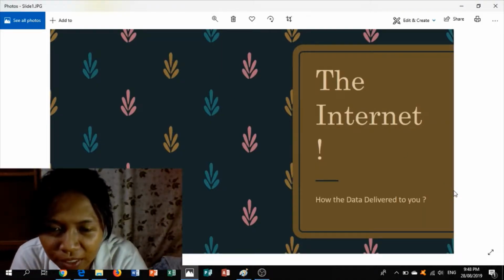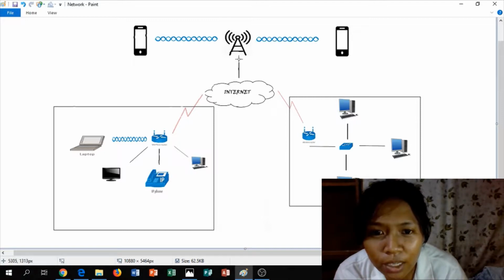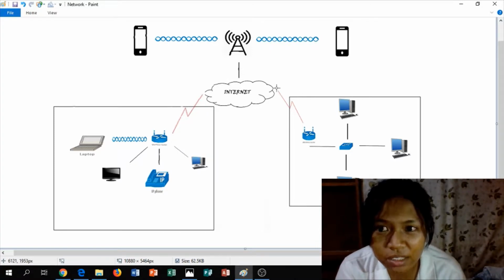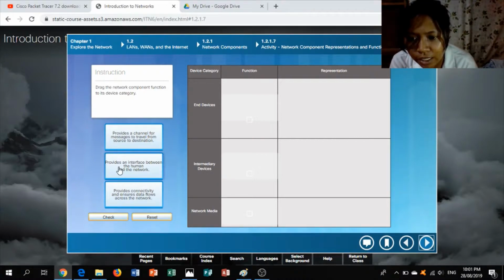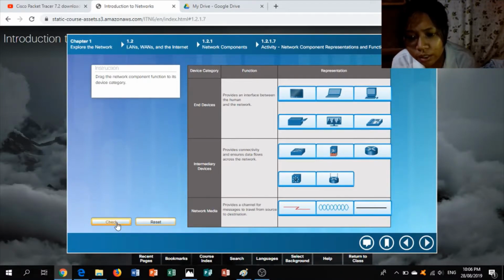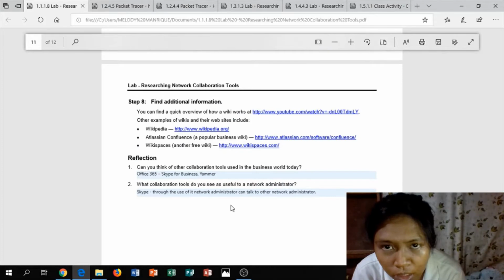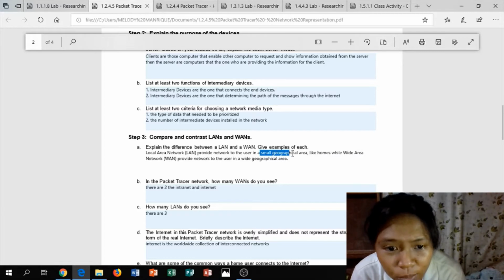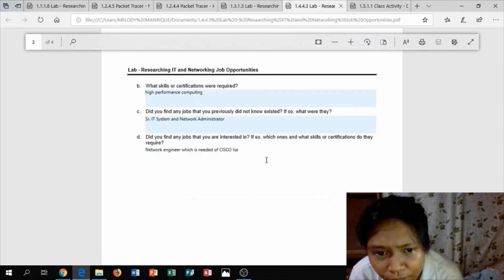Concept Map Internet and Activities (Melody Manrique)